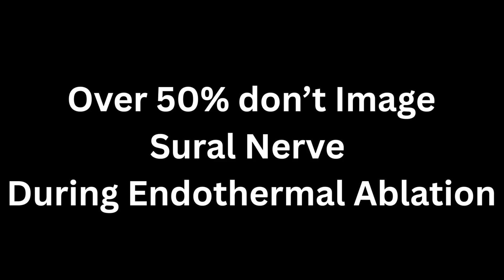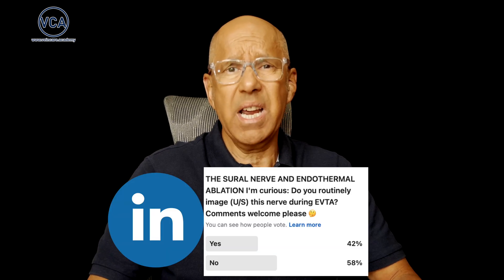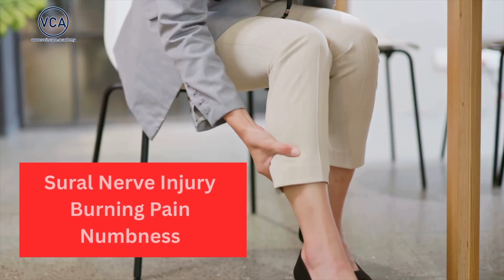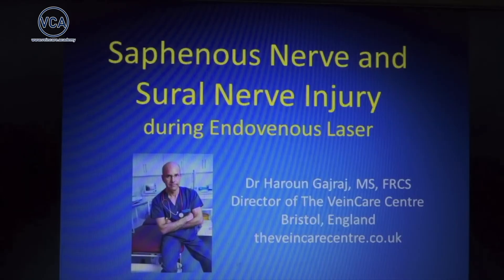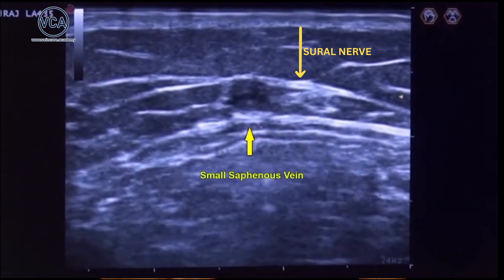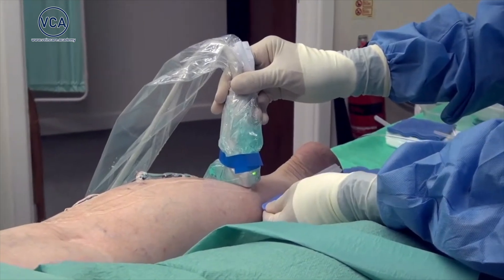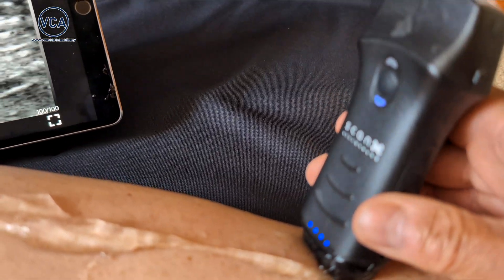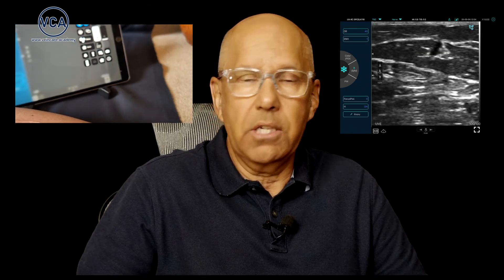Nerve Damage After Varicose Vein Treatment? The Crucial Role of Pre-Procedure Ultrasound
🚨 **AVOID Nerve Damage!** Sural Nerve Ultrasound Guide for Safer Varicose Vein Treatment 🦵⚡

Are you a vein specialist performing Small Saphenous Vein (SSV) ablation? Shockingly, a recent poll revealed that nearly 2/3 of practitioners *don't routinely image* the sural nerve before this procedure! This can lead to devastating and permanent nerve damage for your patients.

In this crucial video, I, Dr Haroun Gajraj  a Vein Specialist in the UK, update my essential guidance from 10 years ago on how to *safeguard the sural nerve* during SSV endovenous ablation (EVLA/RFA). I'll reveal the *critical step you're likely missing* – pre-procedural ultrasound mapping of the sural nerve – and explain why relying on anatomical landmarks alone is dangerously insufficient.

* The *shocking statistics* on sural nerve injury during SSV ablation.
* Why the *variable anatomy* of the sural nerve makes routine imaging essential.
* How *direct needle injury* and *thermal damage* can harm the nerve.
* The concept of the "risk point" and how to identify it using ultrasound.
* **My personal game-changer:** Using an affordable, portable **Scan X Air wireless pocket ultrasound scanner** to clearly visualise the sural nerve (images shown!). Learn how even beginners can practise ultrasound at home.
* The *step-by-step technique* for ultrasound-guided sural nerve mapping.
* The vital role of *tumescent anesthesia* and **hydrodissection** under ultrasound guidance.
* Why *patient feedback* during local anesthesia is a key safety measure.
* Considerations for *energy settings* and *non-thermal ablation alternatives*.

**Protect your patients and avoid serious complications!** This video provides practical insights and actionable steps to integrate sural nerve imaging into your SSV ablation protocol.

➡️ **Download my FREE comprehensive PDF guide on the sural nerve and safer SSV ablation techniques here:**

💬 **What are your thoughts? Share your experiences and questions in the comments below!**

00:00 Nerve Damage After Varicose Vein Treatment? The Crucial Role of Pre-Procedure Ultrasound
00:31 Shocking Poll Results about the Sural Nerve
01:20 How many vein specialist image the Sural Nerve During Small Saphenous Vein Thermal Ablation?
01:50 The devastating complication and symptoms of Sural Nerve injury
02:34 The causes of Sural Nerve Injury During Endothermal Ablation Treatment for Varicose Veins
03:11 The Risk Point for Sural Nerve Injury
04:10 Anatomical landmarks are unreliable
04:41 Ultrasound images of Sural nerve using ScanX Air
05:50 Ultrasound Guided Tumescent Anaesthesia and Sural nerve
07:35 Top Tip for Avoiding Sural nerve injury
08:06 Free Download